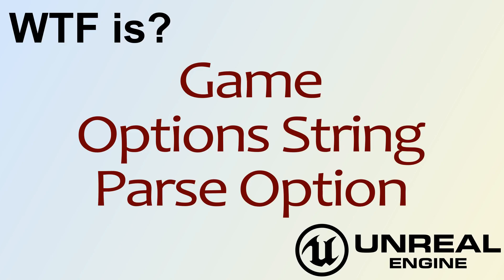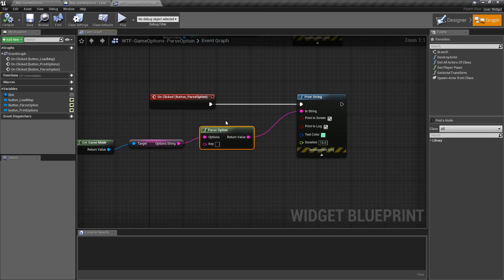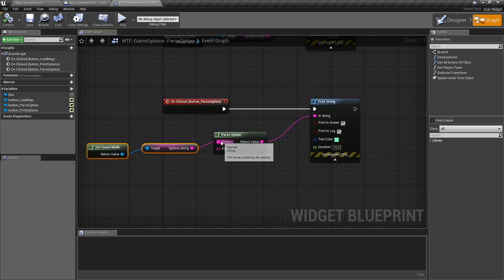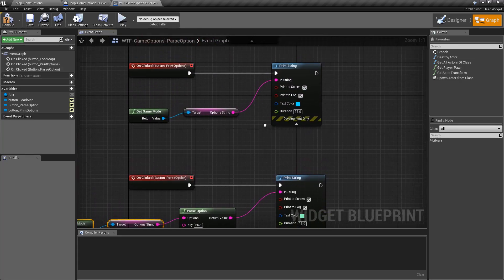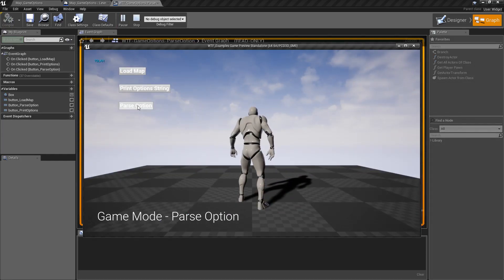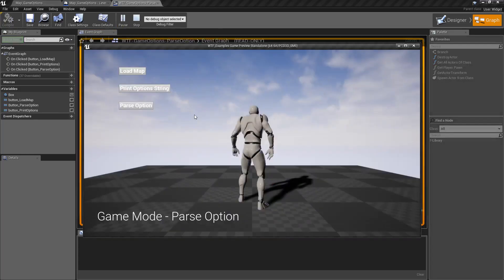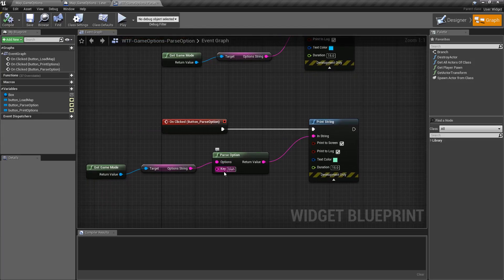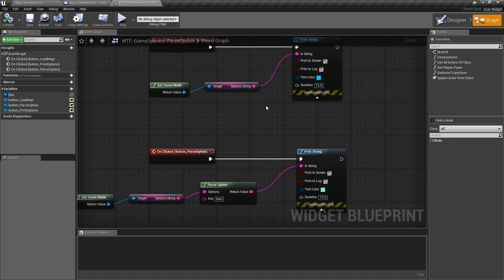WTF Is? Game Options String - Parse Option in Unreal Engine 4 ( UE4 )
What is the Parse Option Node in Unreal Engine 4